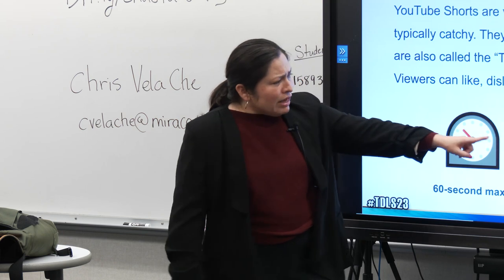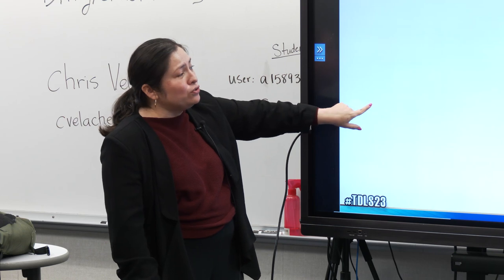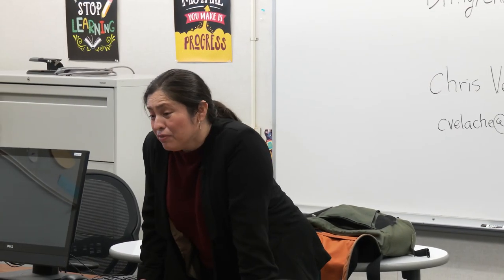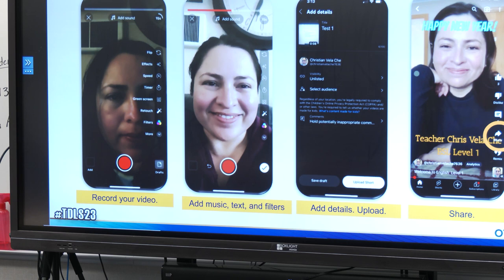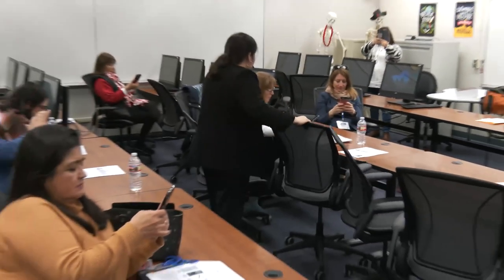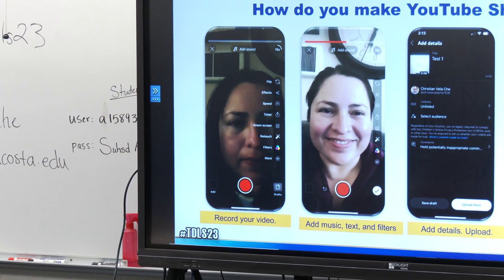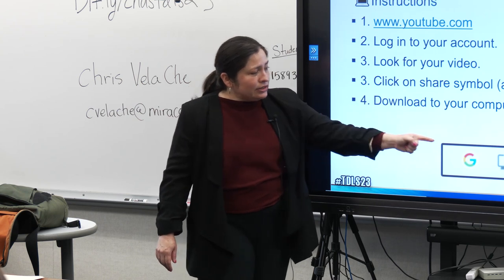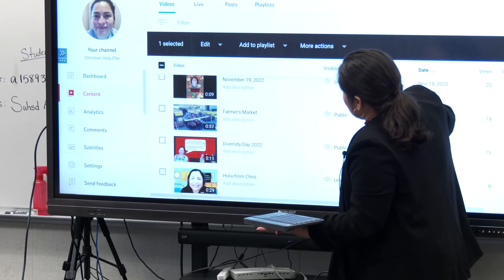TDLS '23 - Teach, Engage, and Humanize your Class with YouTube Shorts!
PRESENTER:
Chris Vela Che

Join my workshop to learn how to make easy videos for your class using YouTube Shorts. In this workshop, you will learn how to create engaging and less-than-a-minute-length videos for your class. You will only need your cell phone to make YouTube Shorts with captions, text, music, backgrounds, and more. These YouTube Shorts are excellent to use on emails, Canvas announcements and discussions, onboarding students to your course, to recap a lesson, and more.

DATE: 03/04/23